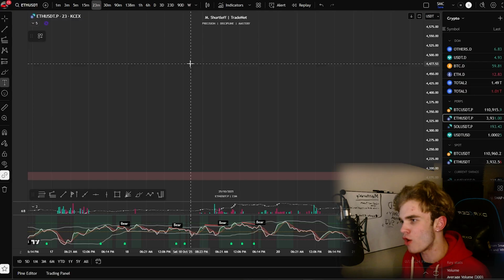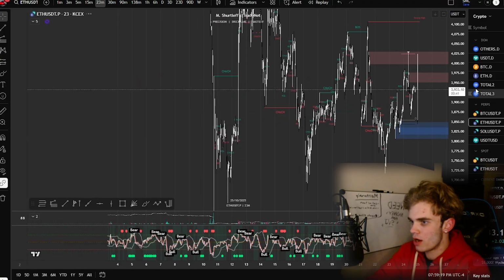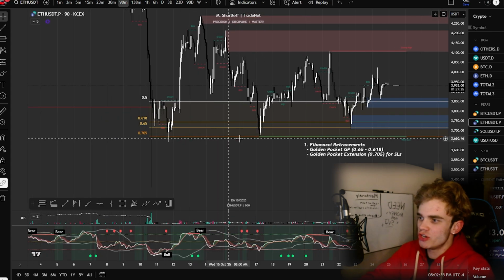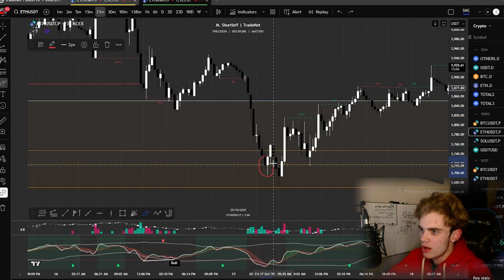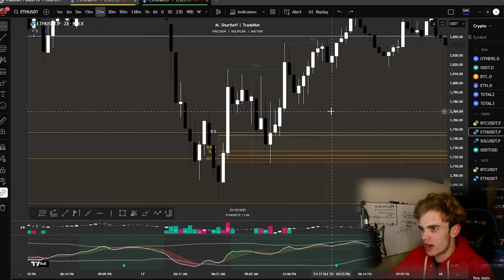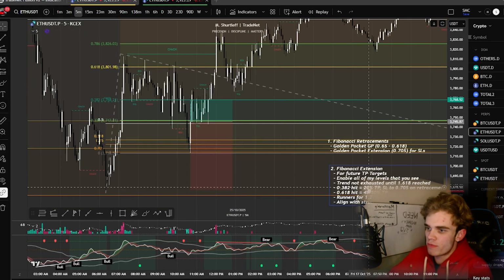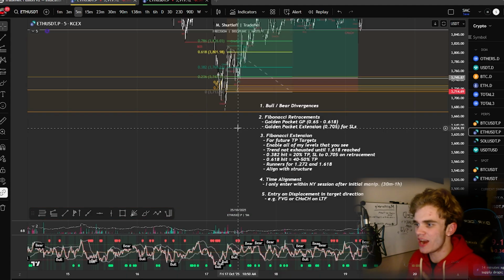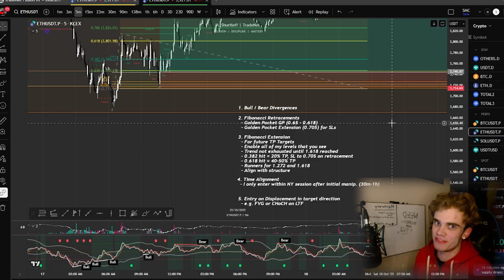Precision ETH Trading Entries with Fibonacci (Golden Pocket & TBE)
My A+ setup that I execute pretty frequently whenever it is presented, and it rarely fails me - Fibonacci Golden Pocket Sweeps + Fibonacci TBE + RSI Divs + Orderflow.